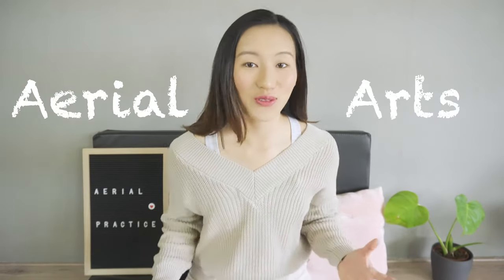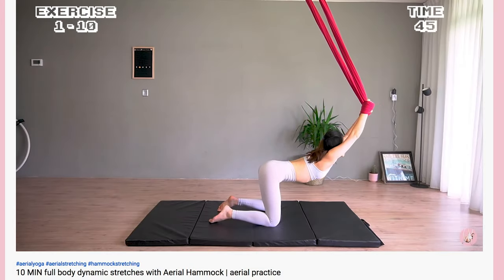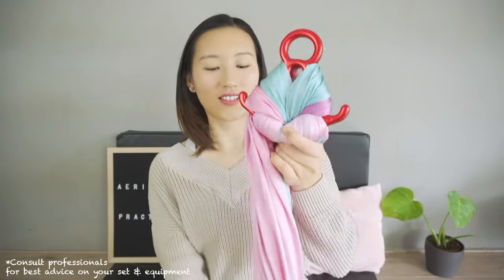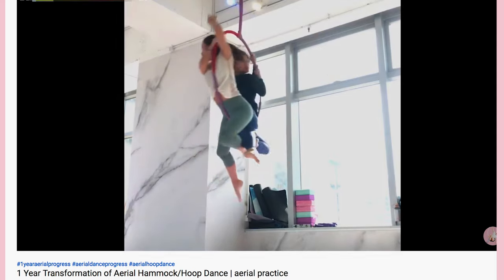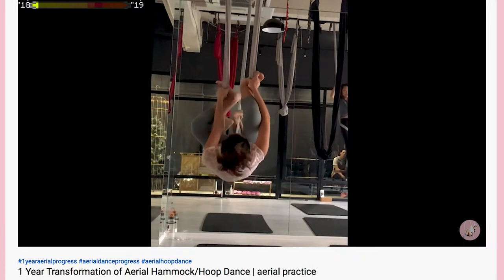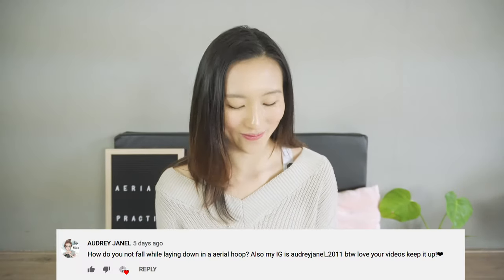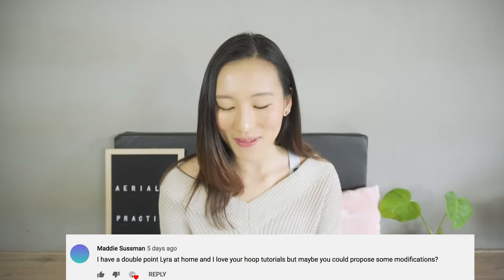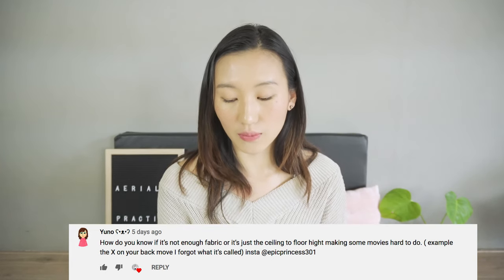What is Aerial Arts? How to start Aerial Hammock/Hoop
Watch until the end if you want to learn what Aerial Arts is and how to start Aerial Hammock & Hoop.

This video covers the following topics:
1. Aerial Yoga vs Aerial Dance
2. Aerial Silks vs Aerial Hammock
3. Aerial Hoop/ Lyra
4. Is Aerial Arts for you?
5. How to start aerial?
6. Questions from the community!

📝Get free practice tips directly to your inbox, sign up
👨👩👦👦Join the community to share your practice & struggles

Vlog 50